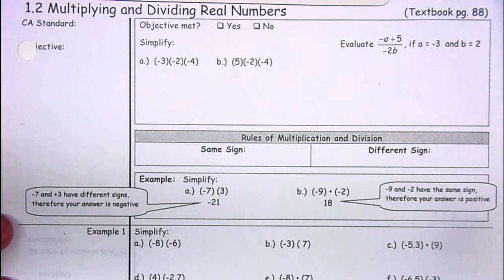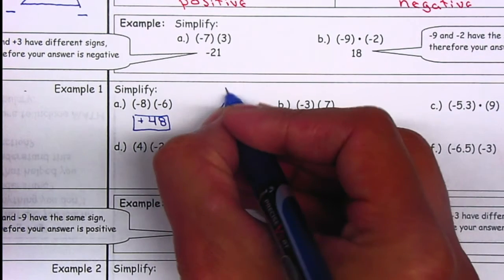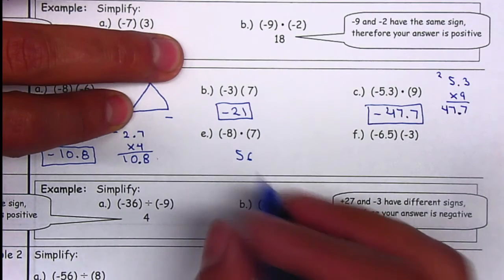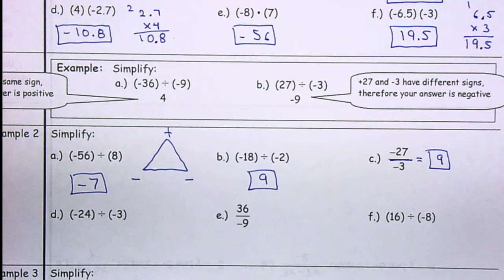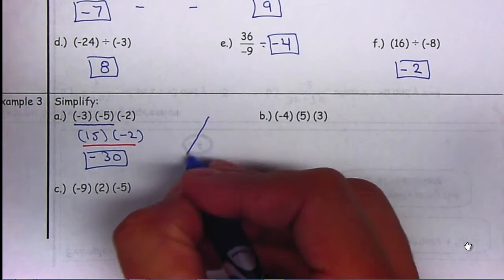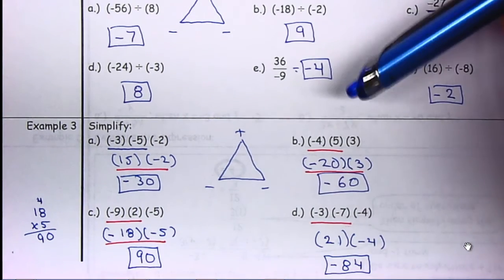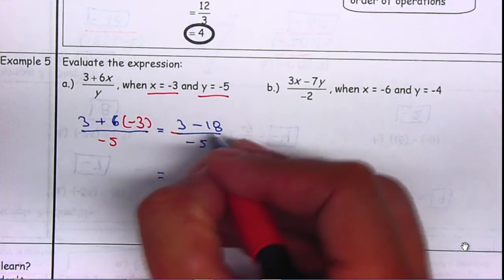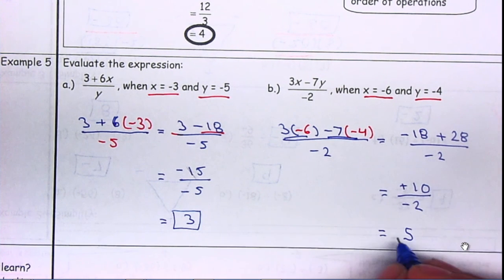Algebra 1 - 1.2 Multiplying and Dividing Integers